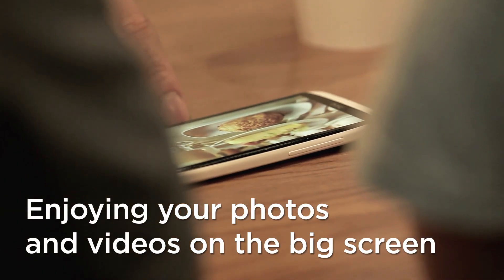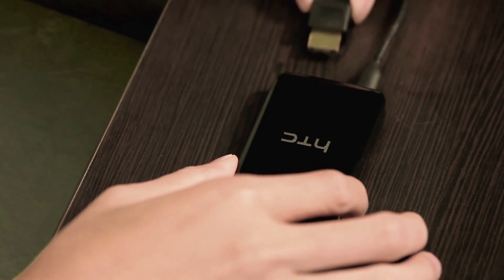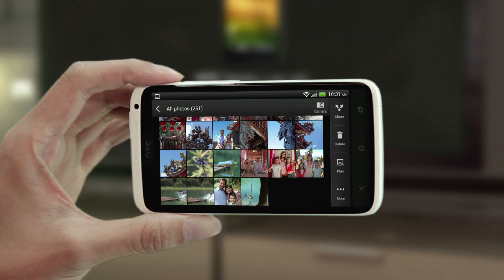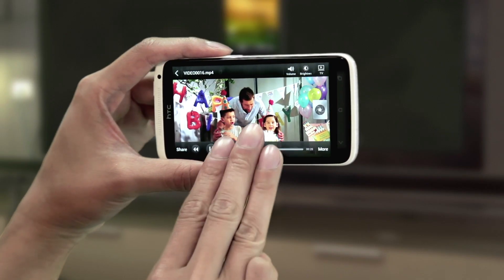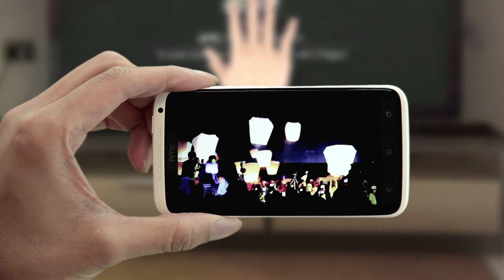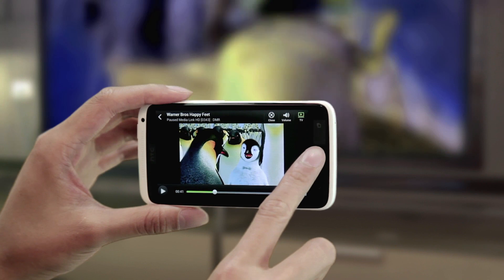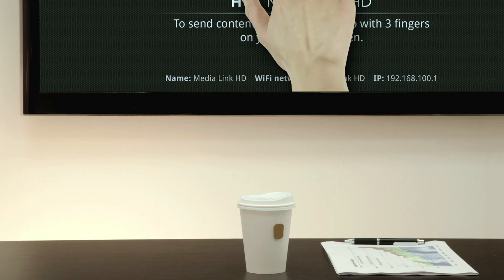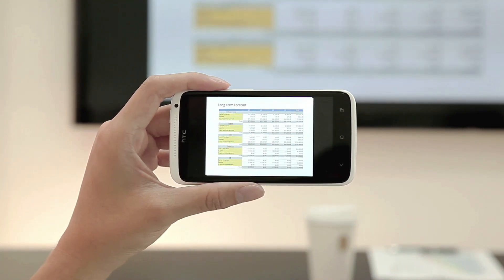HTC ONE series - Enjoying your photos and videos on the big screen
Want to show the photos and videos on your phone to your friends but don't want them crowding around? We'll show you how you can share your photos, videos, and even presentations to your big screen TV using the HTC Media Link HD.